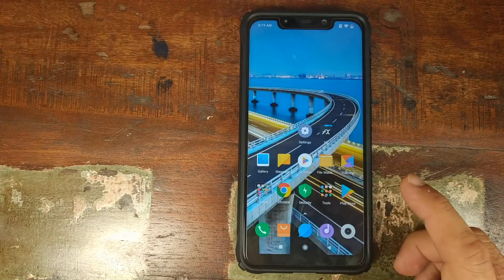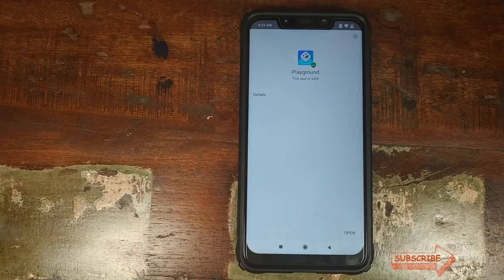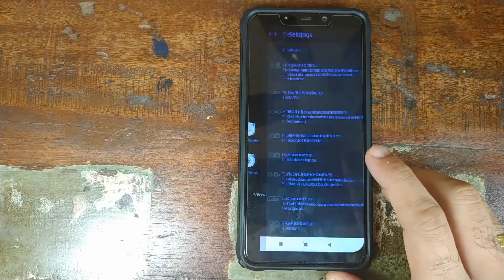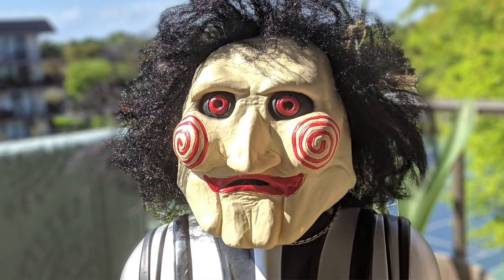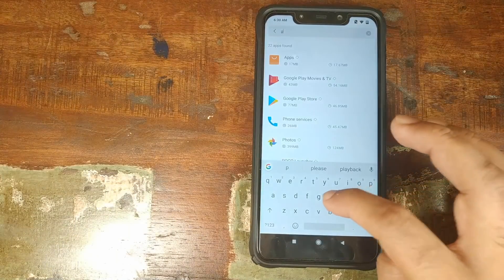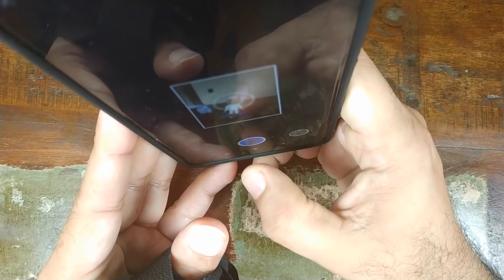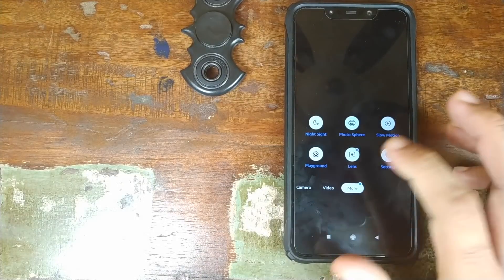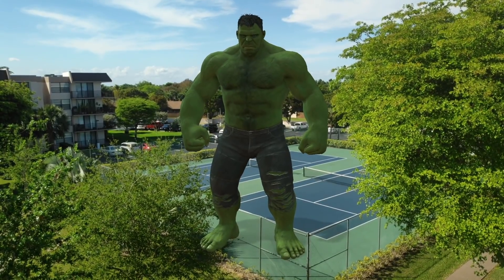Poco F1 Best GCAM & Settings MIUI 10.2.3.0 Stable Without Root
Are you looking for the best Google Pixel 3 camera (gcam) mod for the Xiaomi Poco F1? In this video we will show you the best gcam for Xiaomi Poco F1 running MIUI 10.2.3.0 stable, we will also show you the best gcam settings.

**Downloads**
Chose any one of the camera apk. From functionality point of view, both are same.
Download Poco F1 MIUI 10.2.3.0 Gcam apk (normal settings & manual sliders)